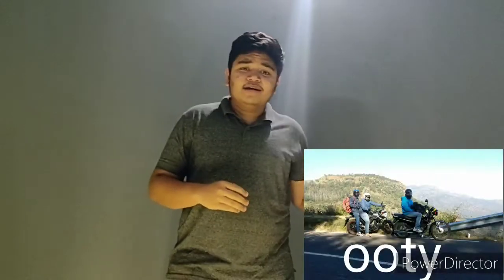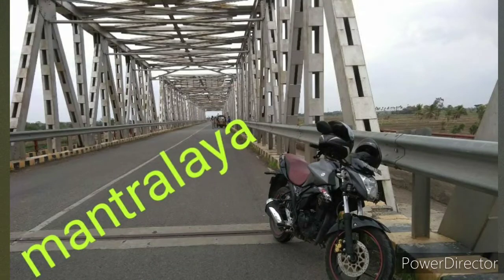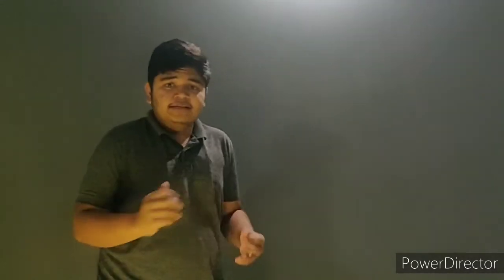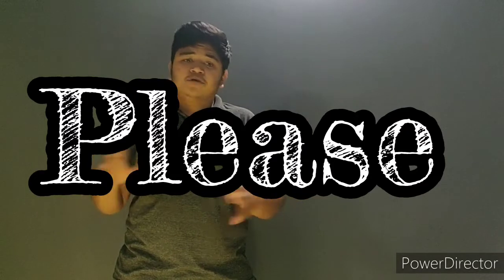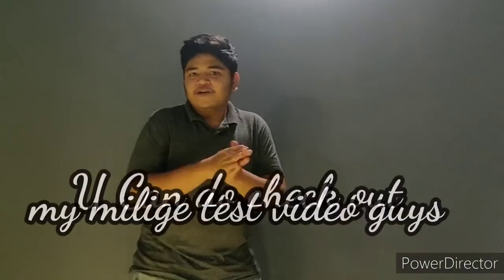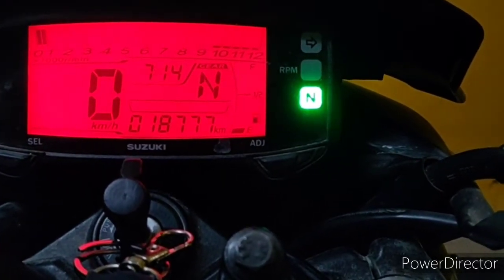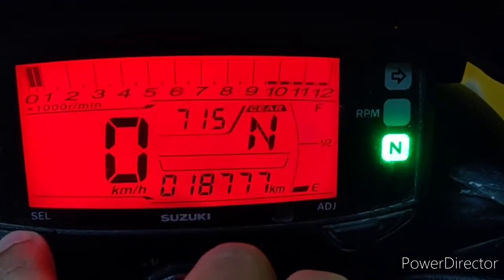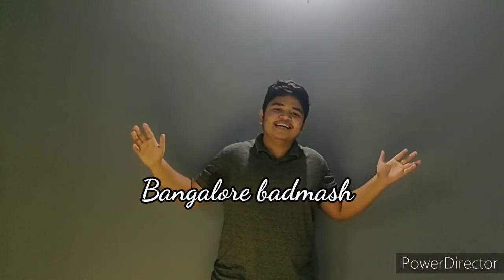Advantages and disadvantages of gixxer 150 cc Gixxer Ownerships review 18000 km || First vlog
Hello friends, this is my first video  or proper  vlog  in my YouTube channel guys , I hope u might like the video  and support me guys  please , This is just an introduction to you on my channel guys , There is a long way to go and u I'll see videos about TRAVEL, BIKES, FOOD, VLOGS, and much more guys , Thank you so much for your support and love guys.